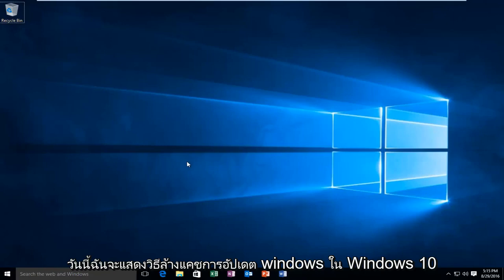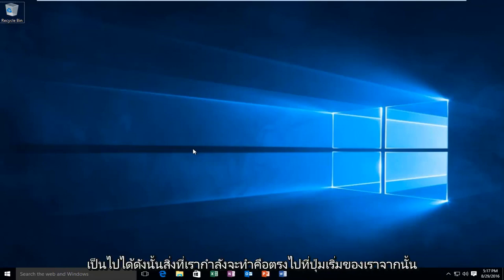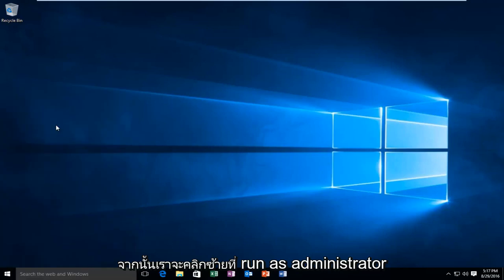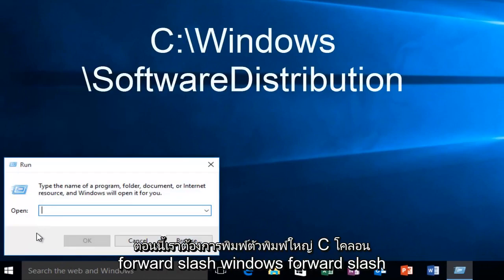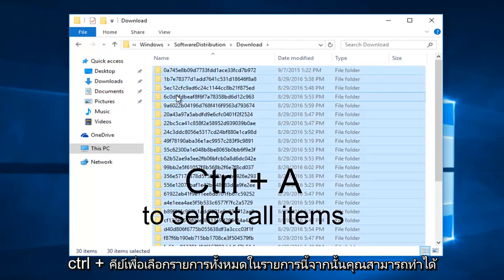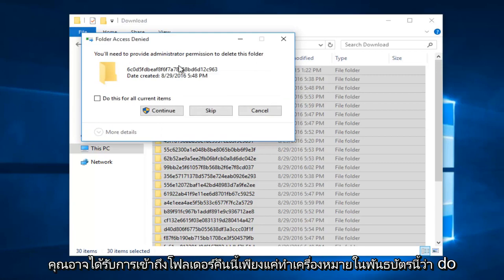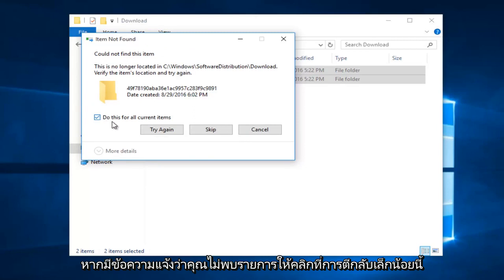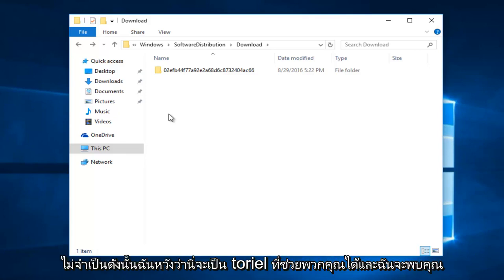วิธีล้าง Windows Update Cache และแก้ไข Windows Updates บทช่วยสอน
ล้างแคชอัปเดต Windows และแก้ไขการอัปเดต Windows

แม้ว่าจะมีวิธีอื่นในการล้างแคช Windows Update แต่ฉันพบว่าวิธีนี้มีประสิทธิภาพมากที่สุด หากคุณต้องการลดขนาดของการอัปเดตเหล่านี้ในฮาร์ดไดรฟ์ของคอมพิวเตอร์ของคุณหรือคุณกำลังประสบปัญหาด้านประสิทธิภาพและปัญหาการเชื่อมต่อเป็นขั้นตอนที่ดีในการล้างแคช Windows Update ของคุณ

บทช่วยสอนนี้จะแนะนำวิธีการล้างแคช Windows Update Update Cache เป็นโฟลเดอร์พิเศษที่เก็บไฟล์การติดตั้งการอัปเดต อยู่ที่รากของไดรฟ์ระบบของคุณใน C: \ Windows \ SoftwareDistribution \ Download

วิธีการล้างแคชอัปเดต

มีสาเหตุหลายประการที่คุณต้องการล้างแคชของ Windows Update การทำเช่นนี้จะช่วยให้คุณสามารถเรียกคืนพื้นที่จัดเก็บที่มีค่าได้ทันทีโดยการลบไฟล์การติดตั้งอัปเดตที่ล้าสมัย (โดยปกติแล้วขั้นตอนการบำรุงรักษานี้จะจัดการโดย Windows แต่คุณสามารถดำเนินการด้วยตนเองได้เช่นกัน) คุณอาจต้องการล้างแคชการอัปเดตหากคุณพบข้อผิดพลาดในการติดตั้ง การลบและดาวน์โหลดไฟล์การติดตั้งการอัปเดตที่เสียหายซ้ำอาจช่วยแก้ปัญหาของคุณได้